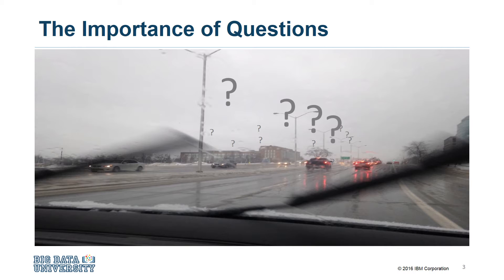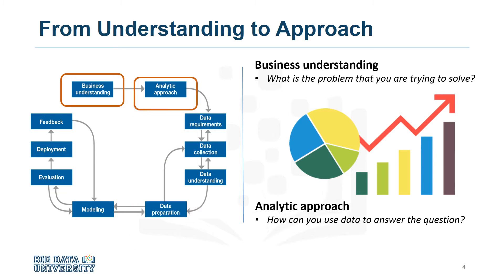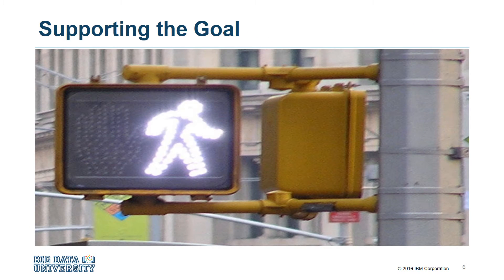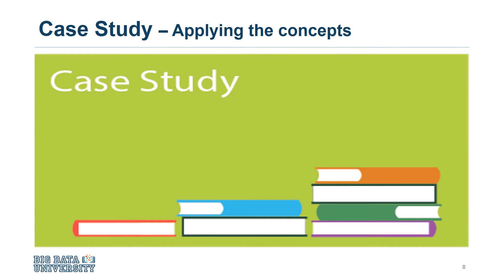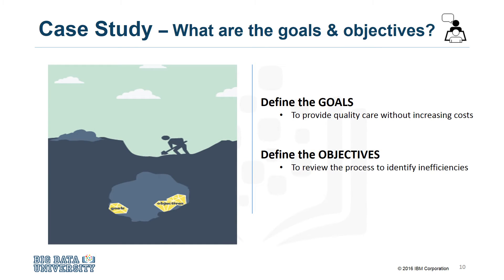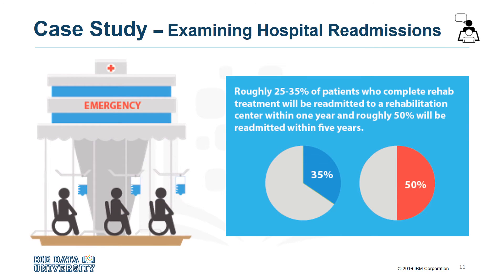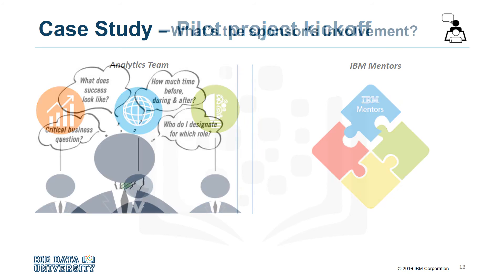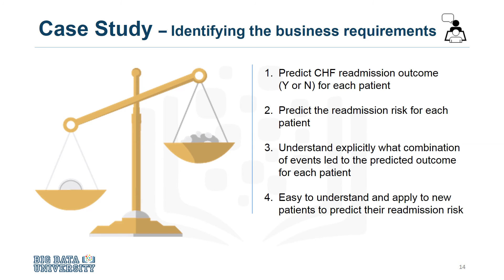Data Science Methodology 101 - Business Understanding Concepts and Case Study